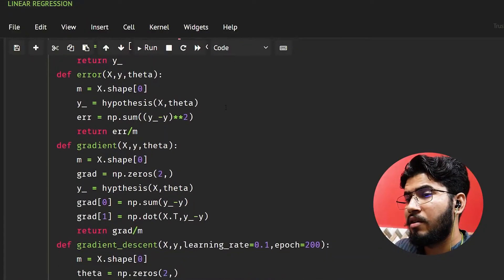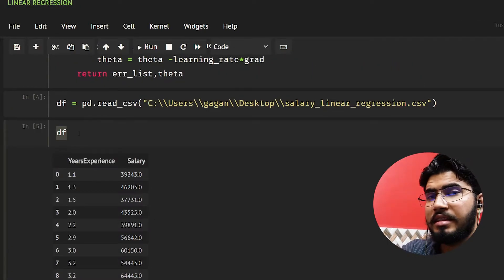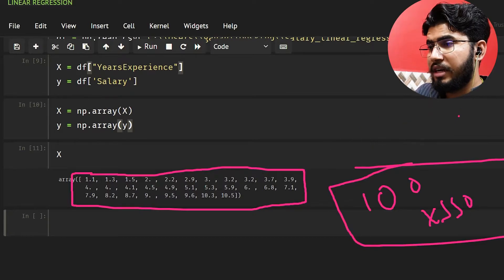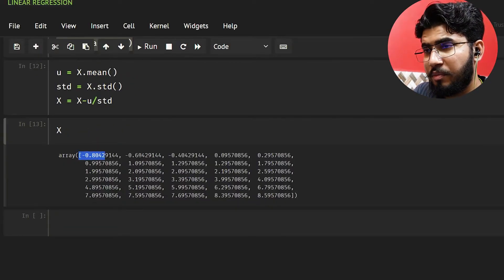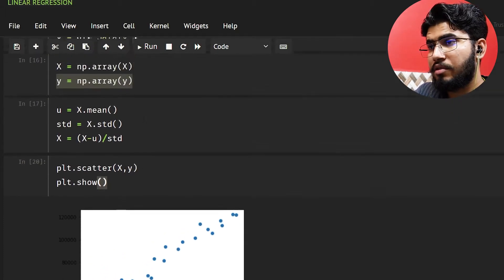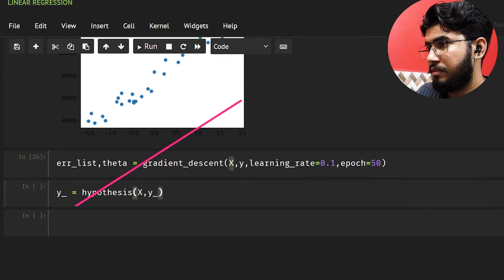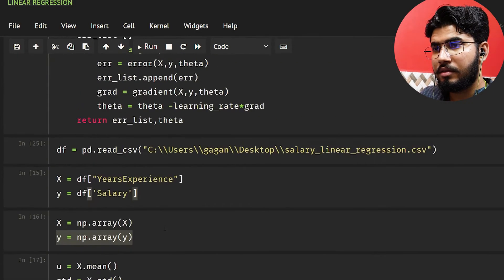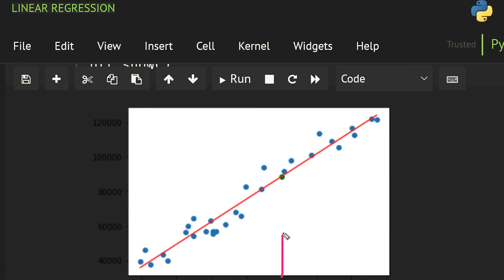Salary Prediction Using Linear Regression - Basic Project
In this video, we will create our first basic machine learning project i.e. Salary Prediction Using Linear Regression